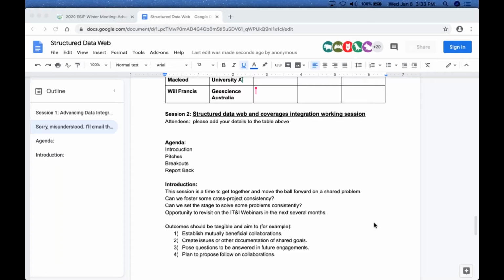Structured data web and coverages integration working session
Recording of session held at ESIP Winter Meeting in Bethesda, MD in January 2020.